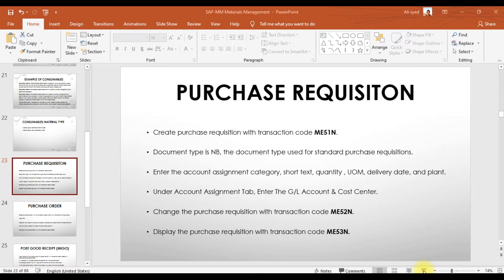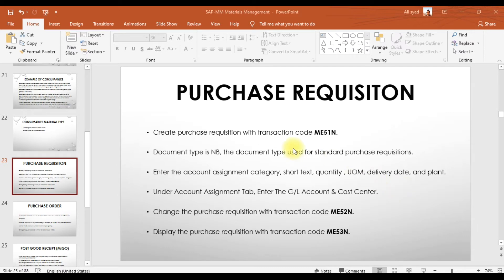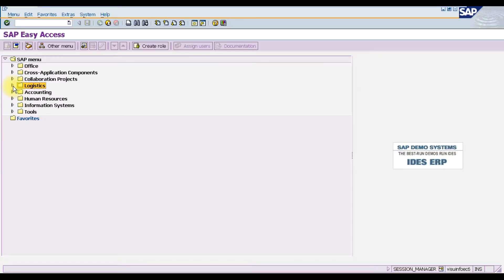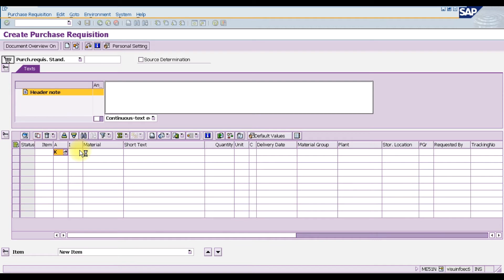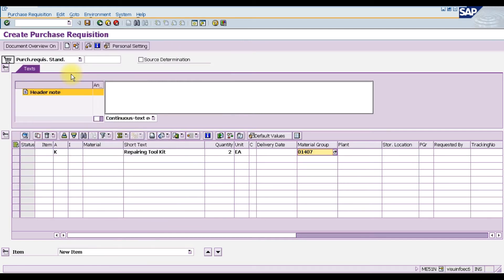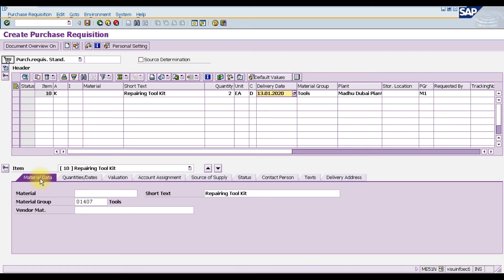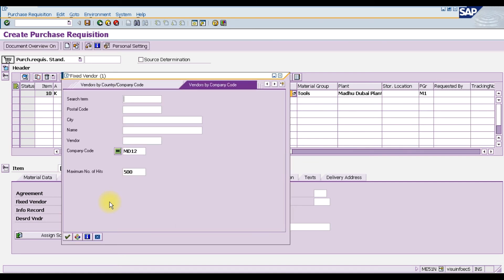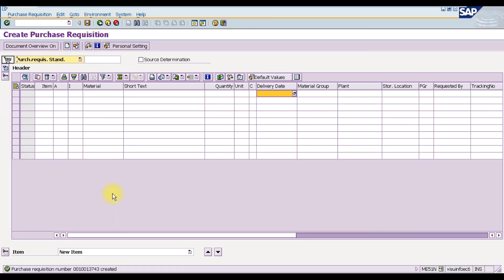Indirect Material Procurement Cycle in SAP-MM SAP S4 Hana - Create Purchase Requisition Part 2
In this video, we discuss the indirect material procurement cycle in SAP-MM Materials Management (SAP S/4 Hana Materials Management)

SAP-MM (Materials Management) Module Training 350 Lectures with 30 Credit Hours- Online Trainings

Training Topics For SAP-MM (Materials Management)

• Introduction of SAP.
• Enterprise Structure & Assignment Financial Accounting.
• Enterprise Structure & Assignment Controlling.
• Enterprise Structure & Assignment Logistics General.
• Enterprise Structure & Assignment Sales & Distribution.
• Enterprise Structure & Assignment Materials Management.
• Enterprise Structure & Assignment Logistics Execution.
• Enterprise Structure Plant Maintenance.
• Financial Accounting Global Settings.
• Valuation, Account Assignment and Activation of Material Ledger.
• Accounts Payable Accounting Configuration – Vendor Master Data.
• Accounts Receivable Accounting Configuration – Customer Master Data.
• Material Master Data Configuration.
• Bill of Materials (BOM).
• Purchase Info records, Source List, Quota Arrangement
• Direct Material Procurement Complete Cycle.
• Indirect Material Procurement Complete Cycle.
• Blanket Purchase Orders for Consumable Materials.
• Consignment Procurement Complete Cycle.
• Subcontracting Procurement Complete Cycle.
• Third Party Procurement Complete Cycle.
• Outline Agreements, Contract Agreements, Scheduling Agreements.
• Stock Transfers Company, Plant and Storage Location.
• Intercompany Purchases.
• Inventory Management Process.
• Invoice Verification, Invoicing Plans, Subsequent Debit/Credit, Credit Memos, Reversals.
• Inventory Valuation, Moving and Average Price Configuration, Split Valuation.
• Key Configurations in Materials Management in SAP S/4 Hana.
• Batch Management Configuration & Process.
• Material Requirement Planning (MRP), Consumption Based Planning, Planning Run & Evaluations.
• Important Reports and Transaction Codes for SAP S/4 Hana Materials Management.

1. Implementation Level + End User Level Training.
2. 350 Lectures with 30 Credit Hours.
3. VAT (Value Added Tax) in SAP.
4. Online & Class Room Base Training.
5. Free Study Material.
6. Real Time Business Scenarios.
7. Interview Preparations.
8. Fast Track Training.
9. Flexible Timings.
10. Certificate from Ministry of Education UAE.